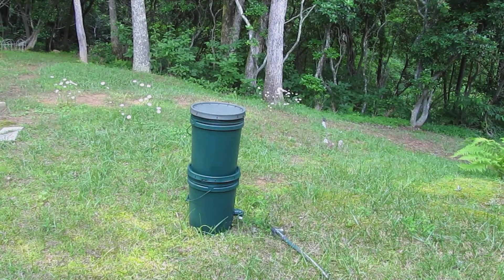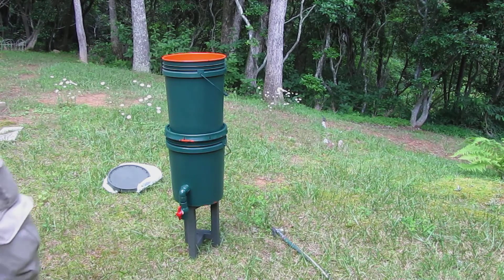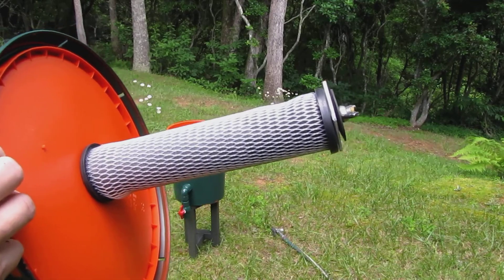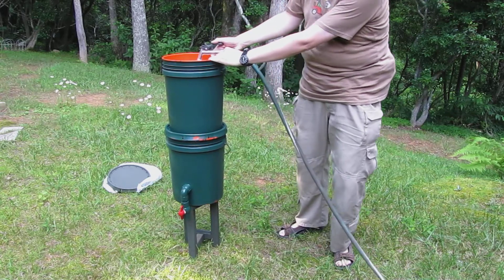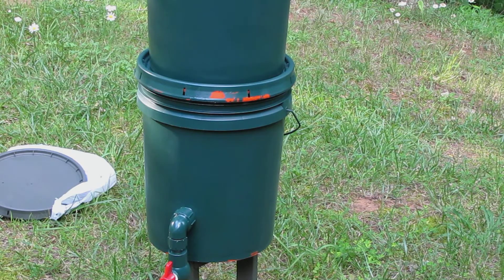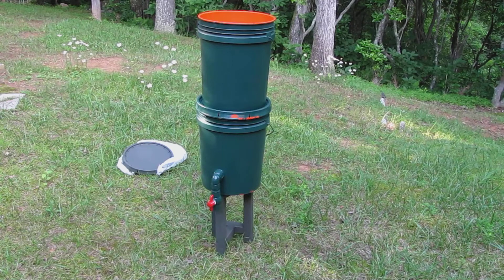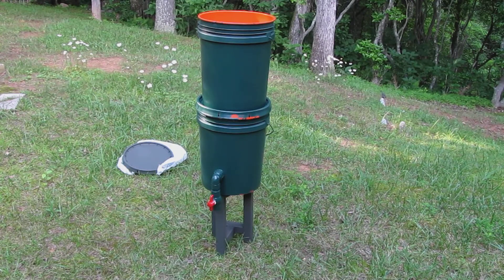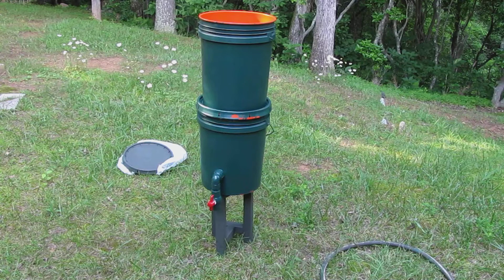homemade water filter system